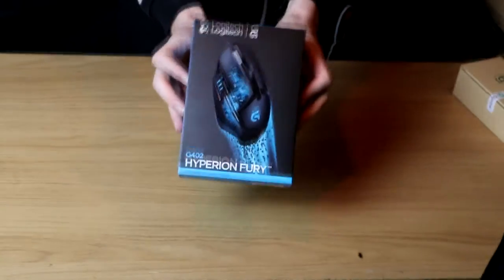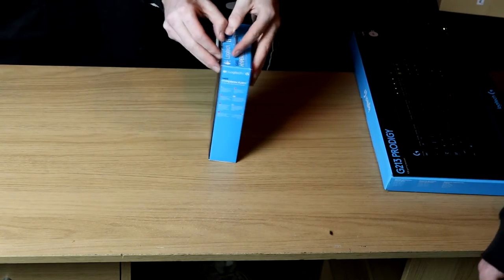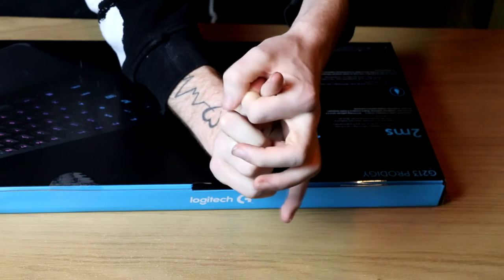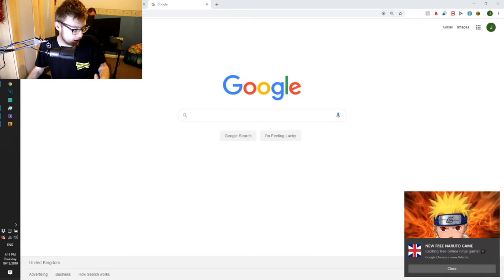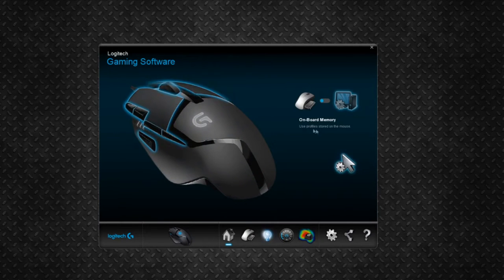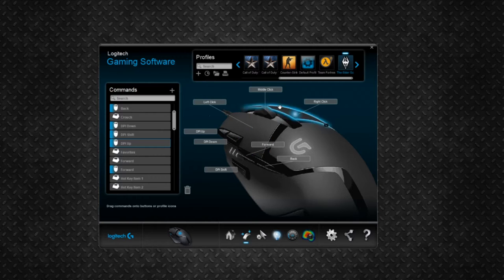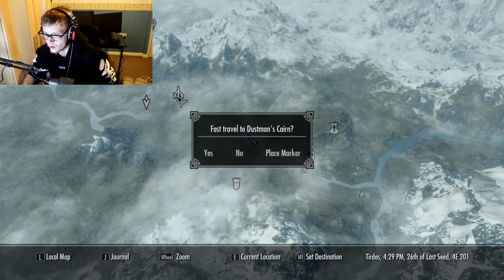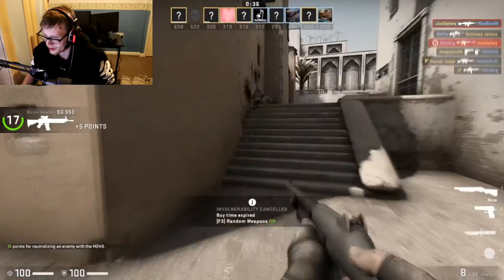Logitech Gaming Keyboard Mouse Unboxing & Review